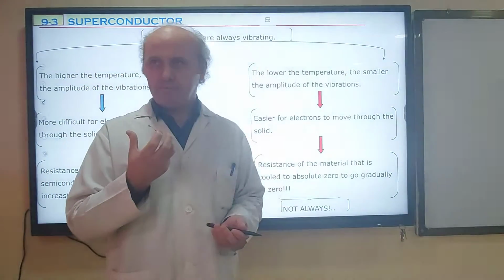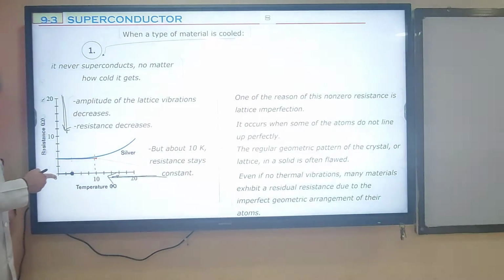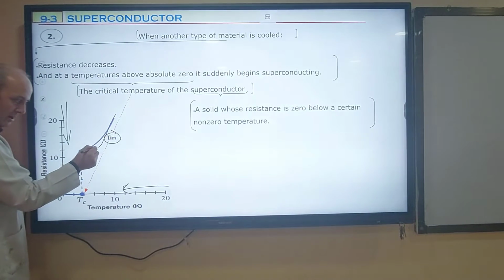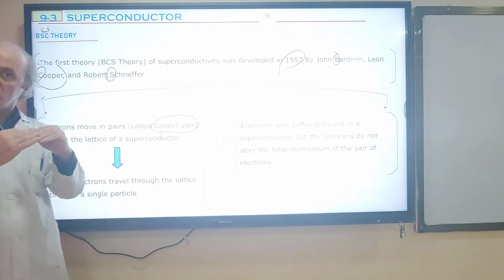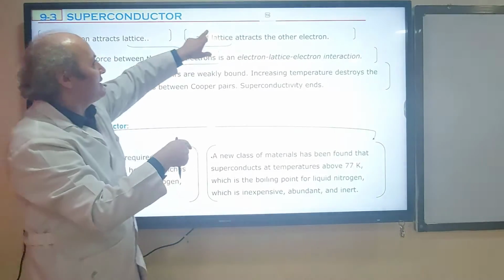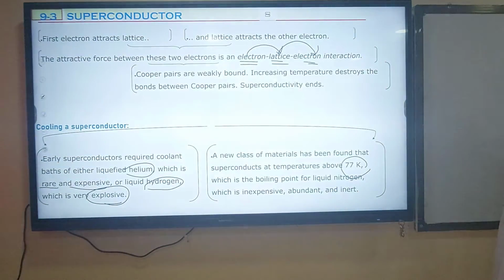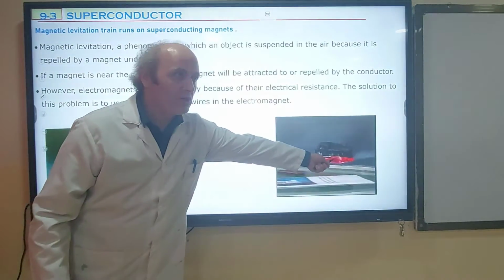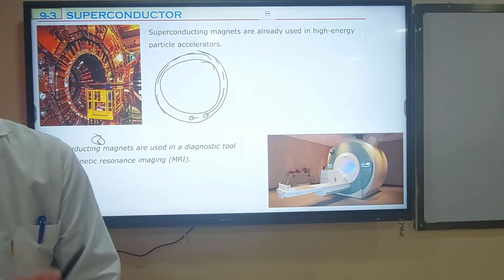Superconductors, Chapter 9, Section 3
What is a superconductor?
Why does silver not superconduct?
What is lattice imperfection?
Why does tin superconduct?
What is critical temperature?
What is cooper pair?
What is BCS theory?
Where is the use of semiconductors?
What is magnetic levitation?